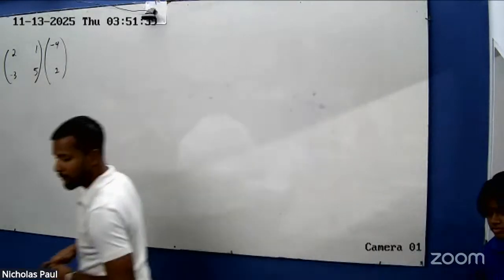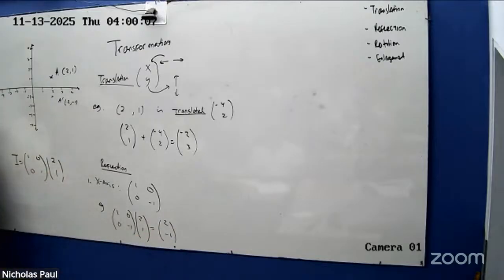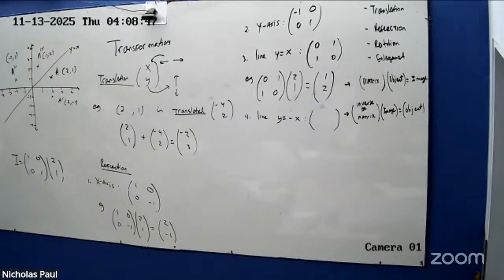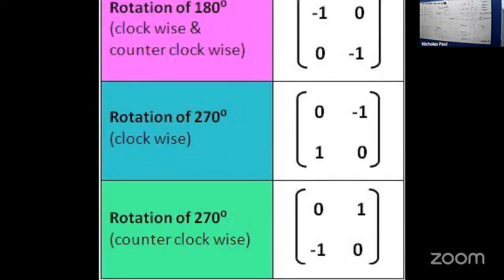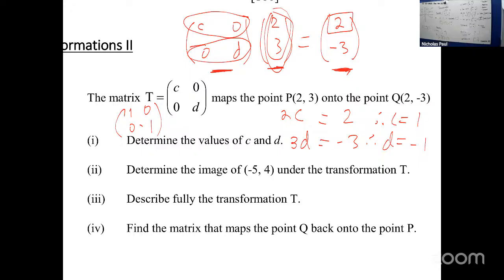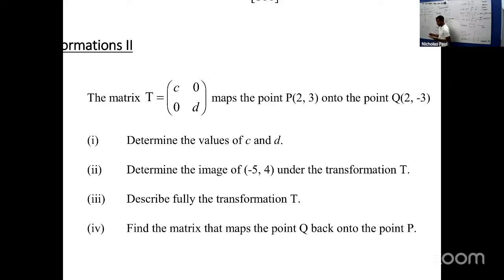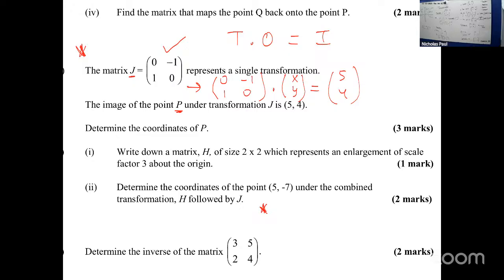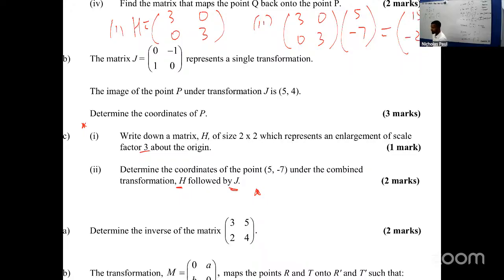CSEC Mathematics 'Transformation Matrices